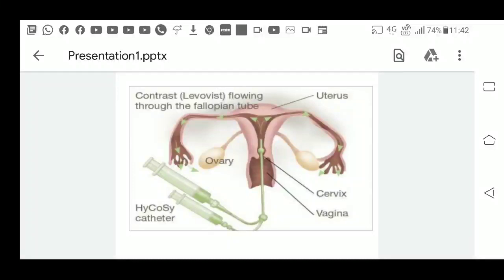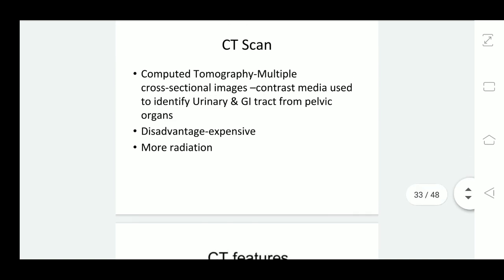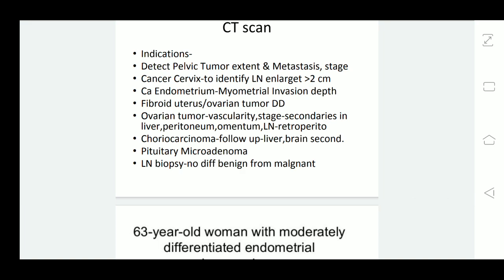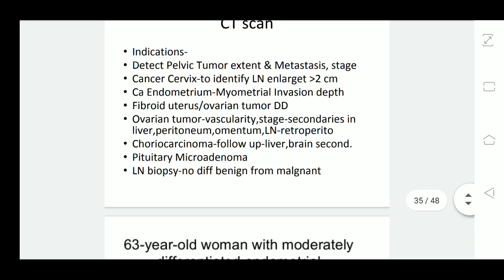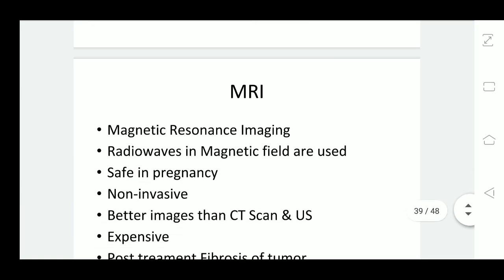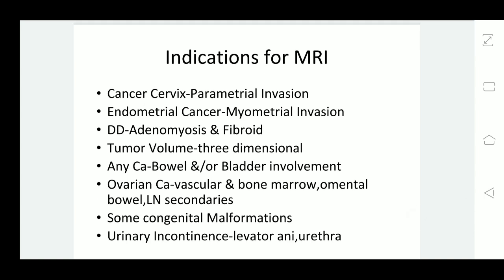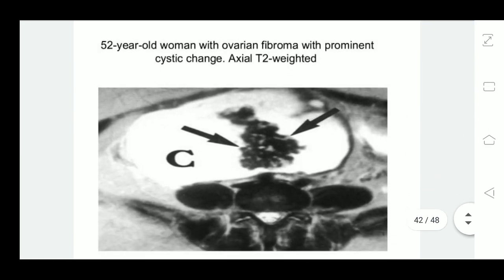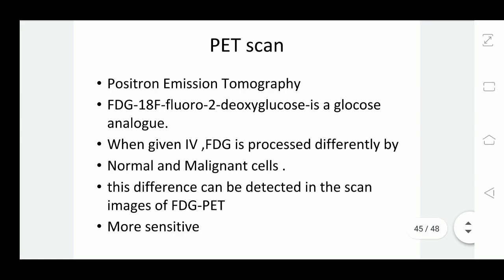Imagining Gynaecology 5